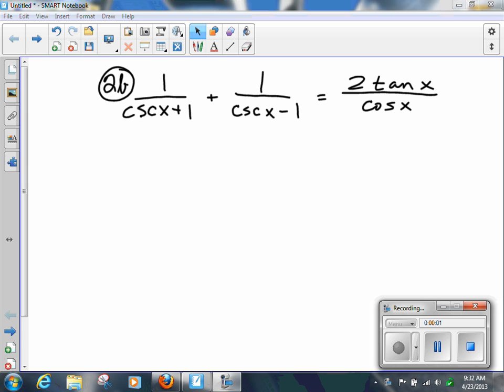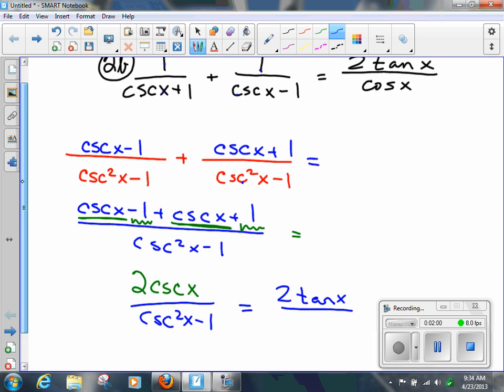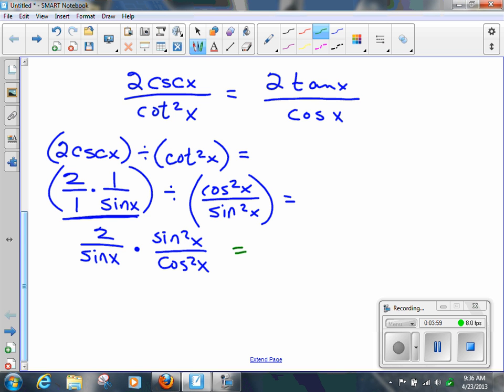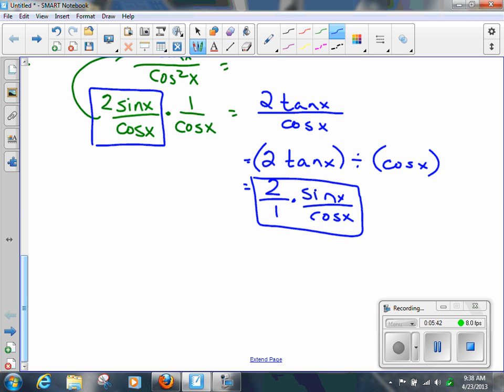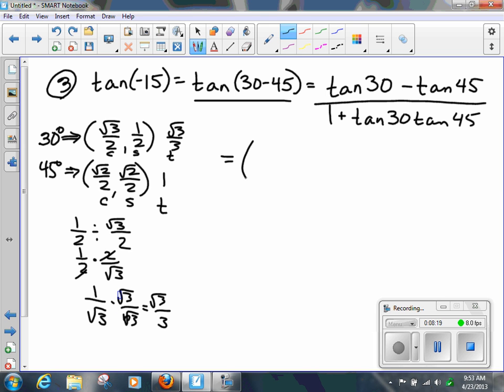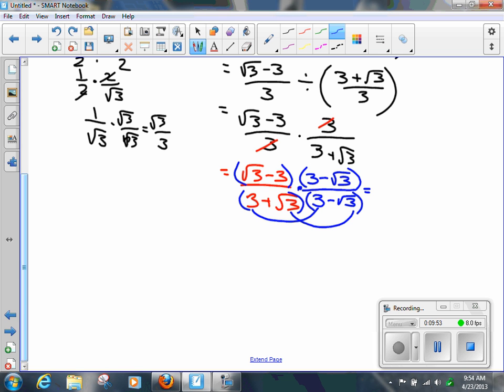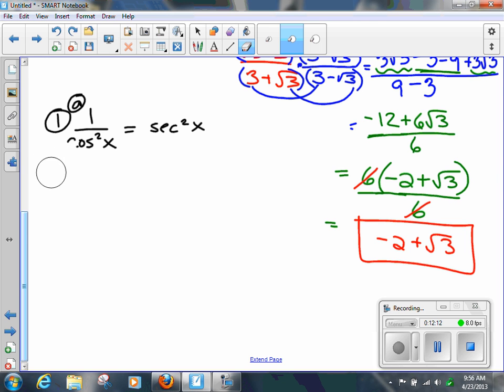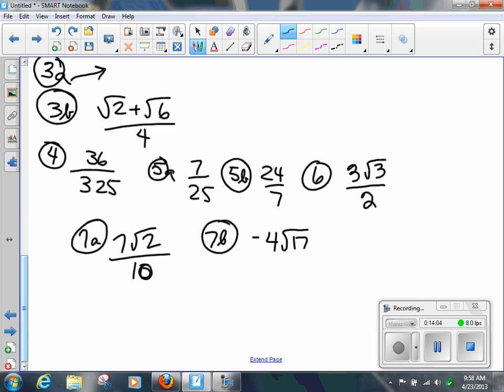April23 - 1st block - test review-WS